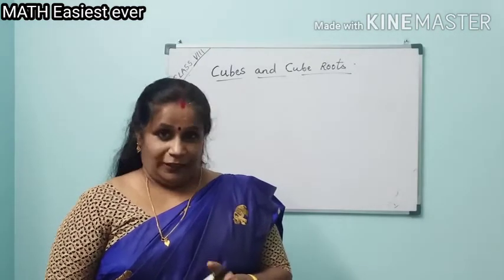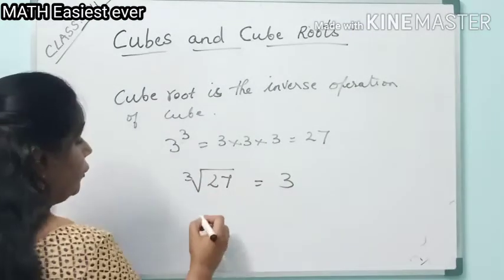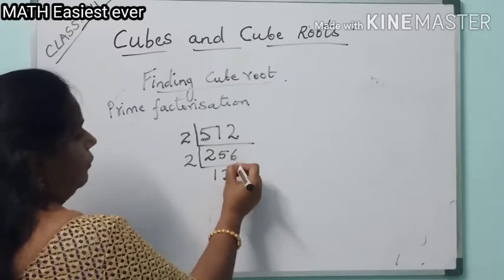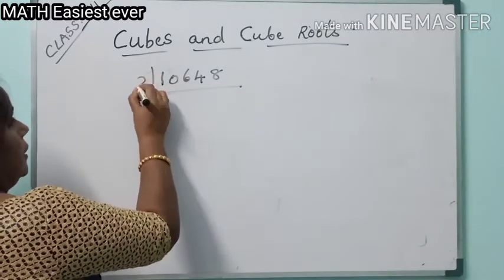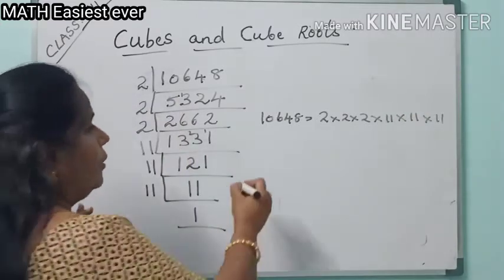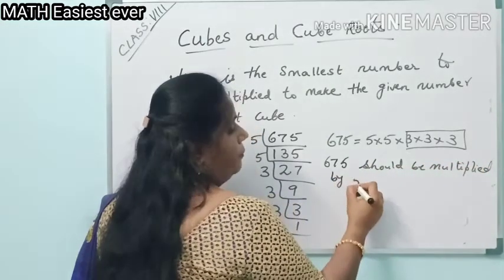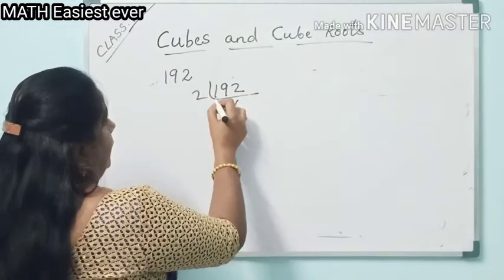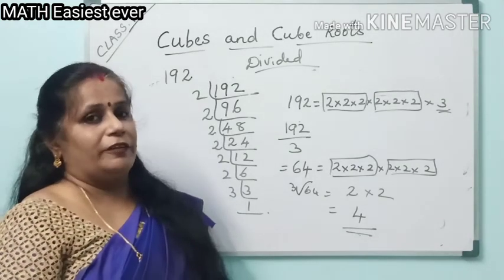Class VIII: Cubes and Cube Roots - Finding Cube Roots